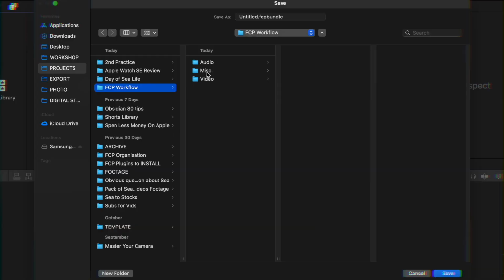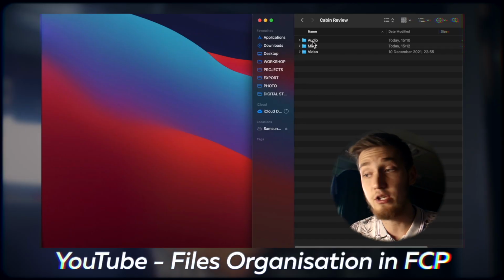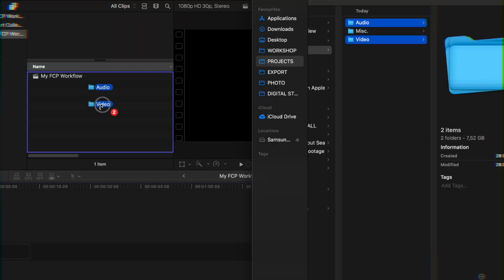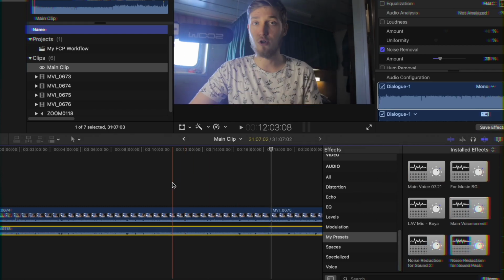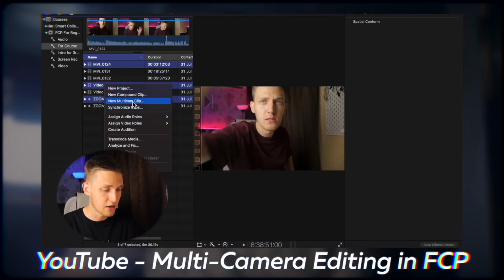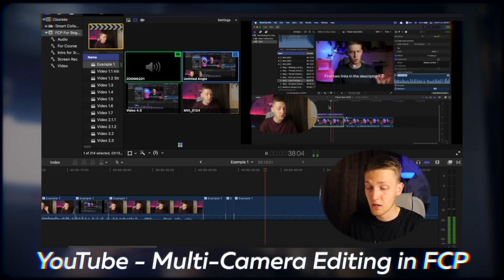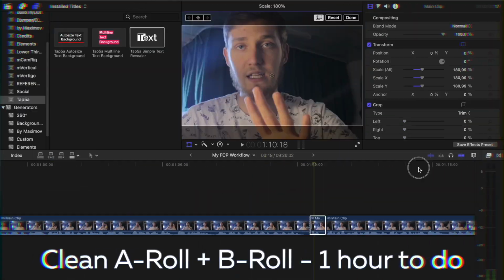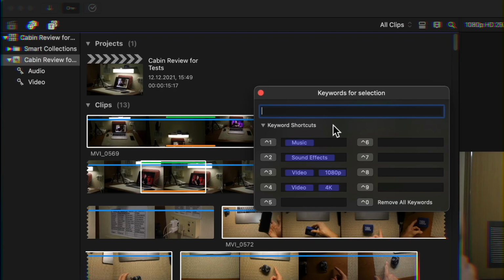Edit 10X Faster in Final Cut Pro [IT'S TOO EASY]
Timecodes:
0:00 – Intro
0:56 – Files Organisation
1:46 – Preparing Footage
2:45 – Starting to Edit A-Roll
3:13 – Add Life to Video
5:30 – Add Style to Video
7:00 – Important Step Before Exporting